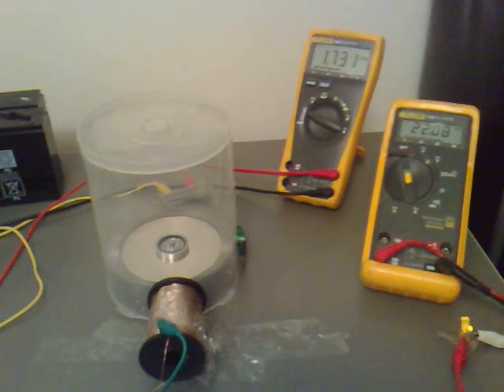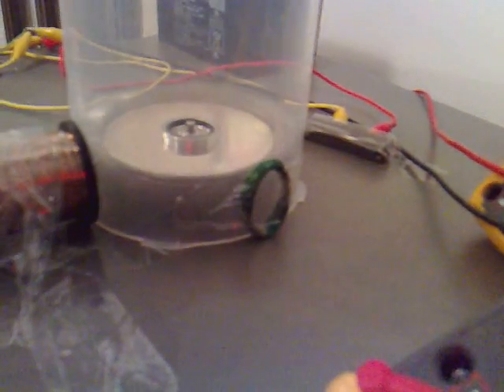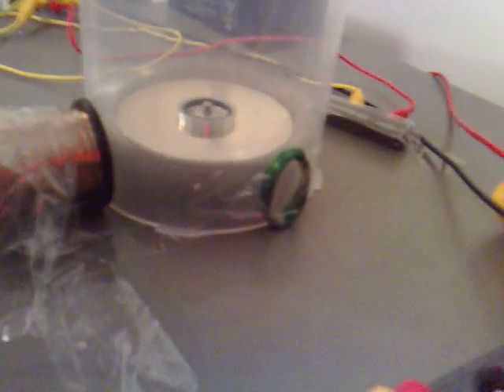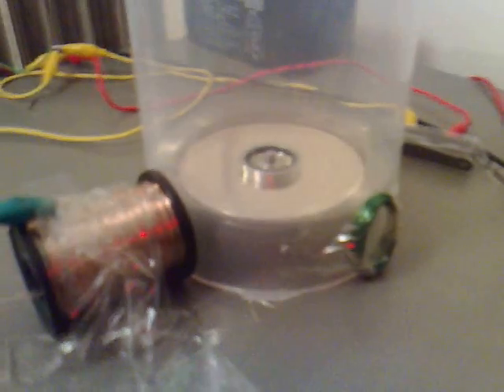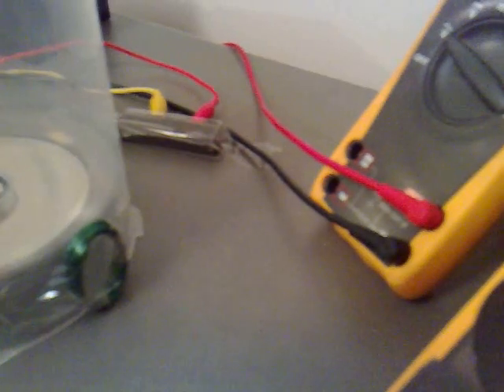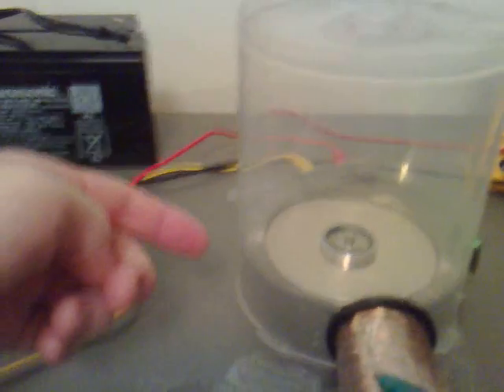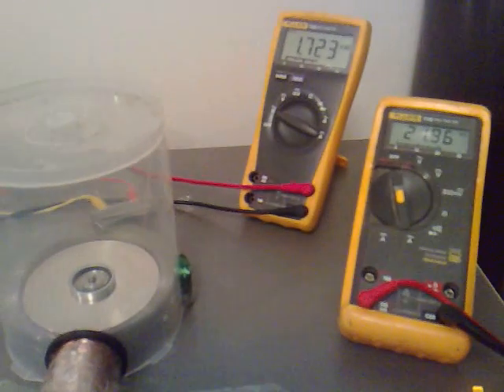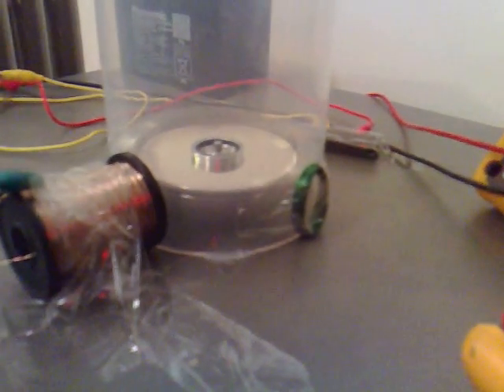Pulse Motor (Enclosure) 038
I have found a way of mounting the coils very close to the rotor of the motor.

I believe that the coils will not have to big to generate the voltage / amps out at this distance.

I also notice that the coil has a small drag on the rotor but only when the coil completes a circuit, very interesting.

What is causing the drag and how can we reduce it. Number of turns in the coil? radius of the coil? I need to investigate this.